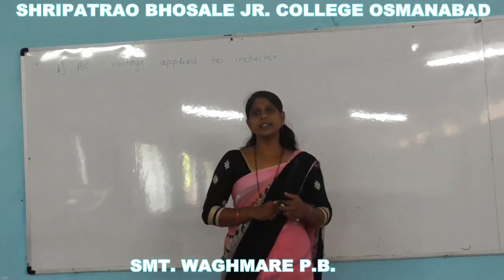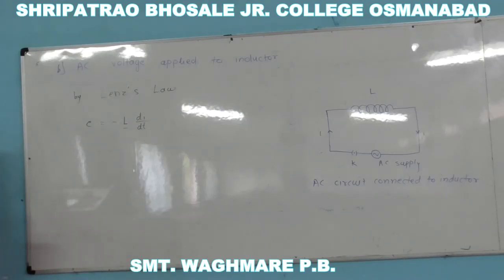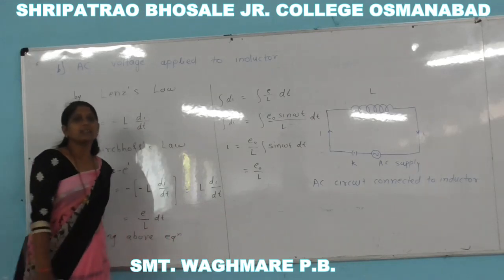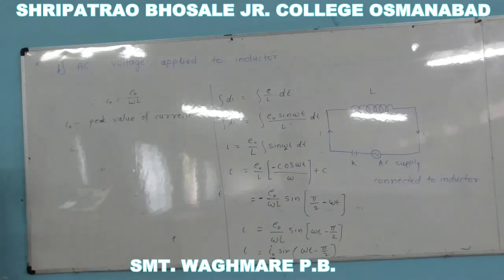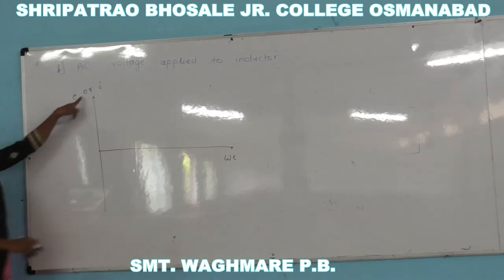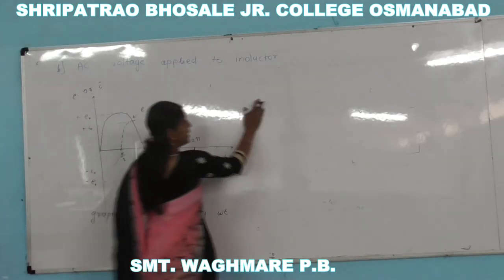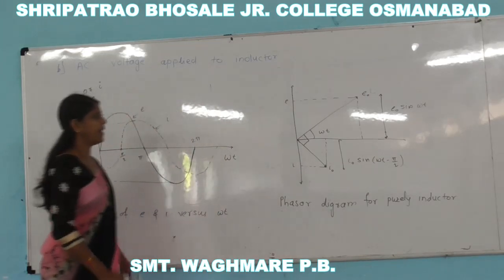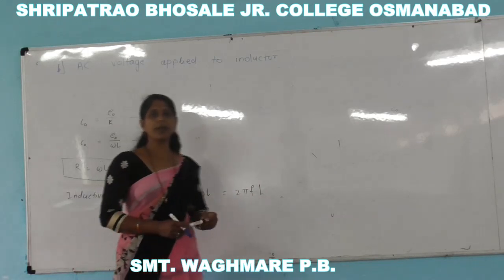AC Voltage applied to inductor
Prof. Waghmare P.B.
12th Science
Physics